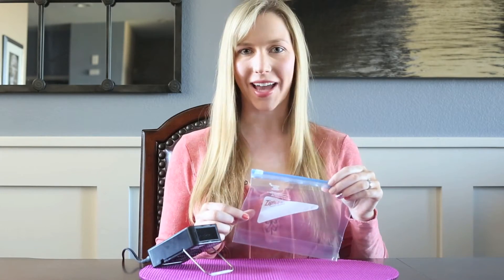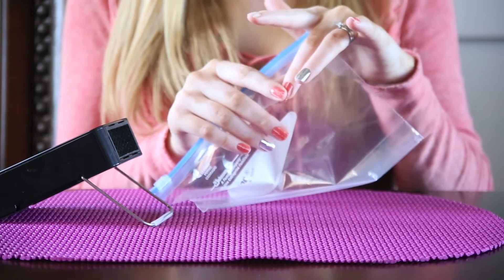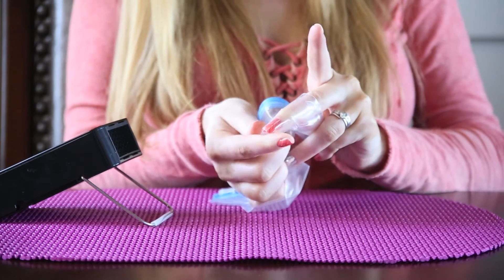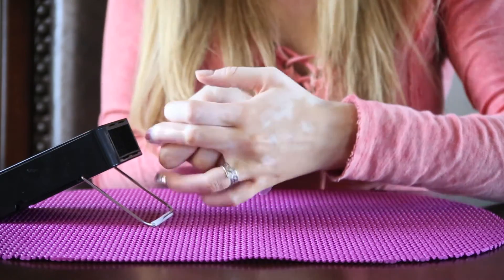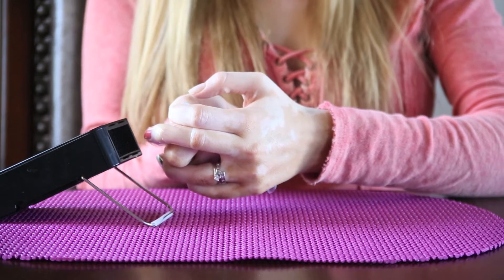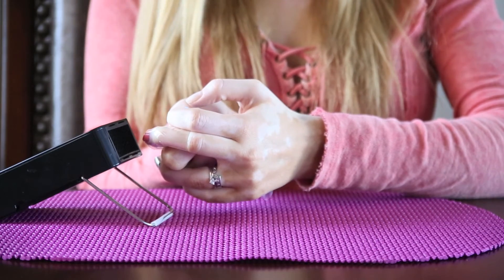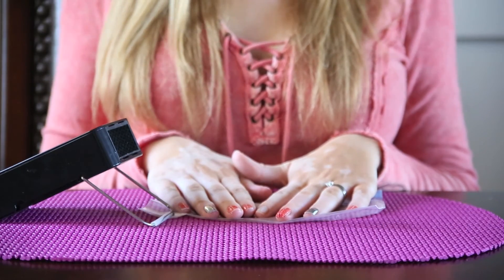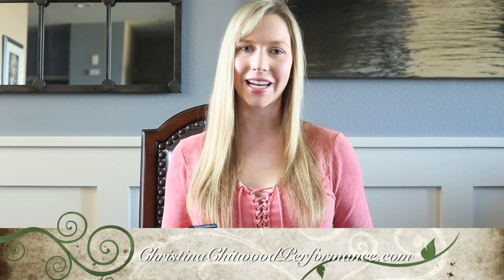Jamberry Nail Wraps - Baggie Method - Christina Chitwood Performance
Jamberry Nail Wraps - Baggie Method with Christina Chitwood of Christina Chitwood Performance.

Christina is a Younique Presenter, Jamberry Consultant, fitness expert, best-selling author, motivational speaker, and professional ice dancer.